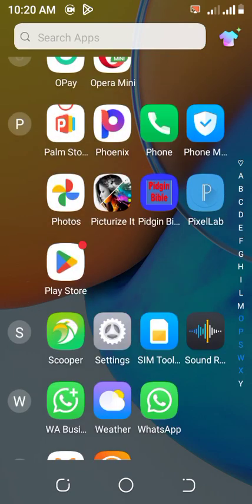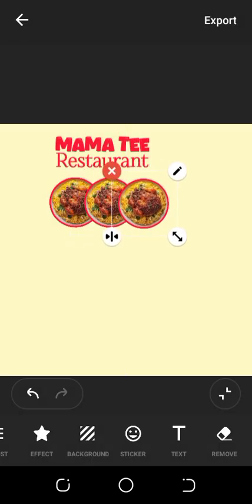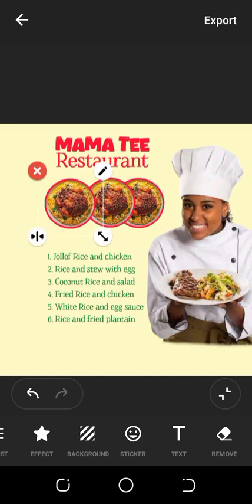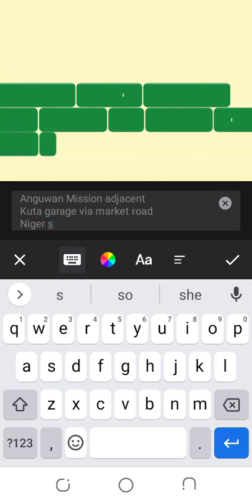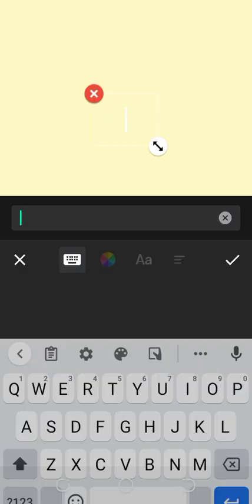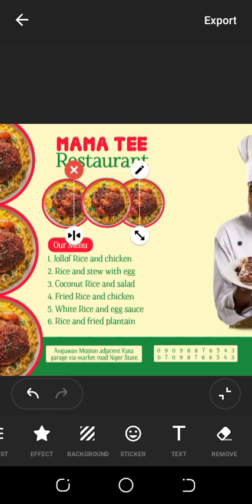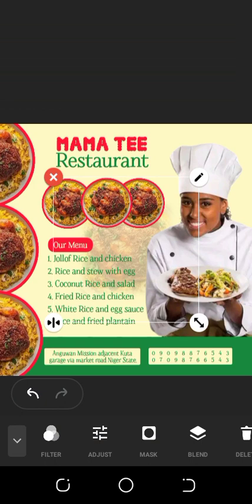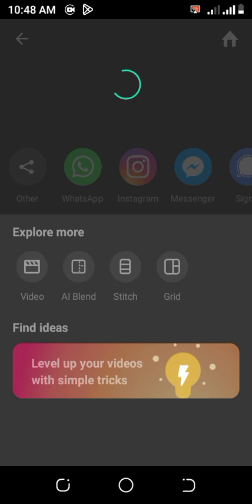How to design a food menu Flyer 2 using INSHOT app